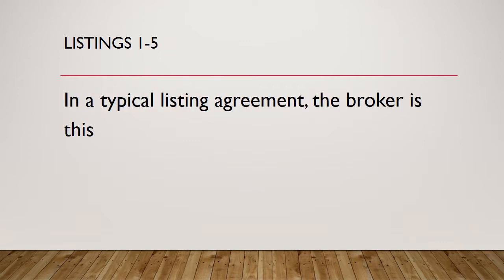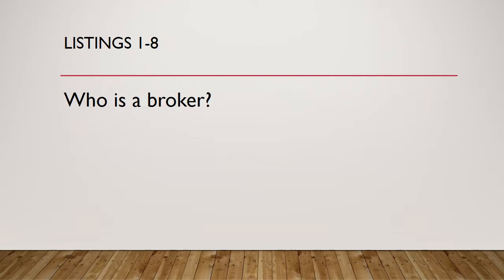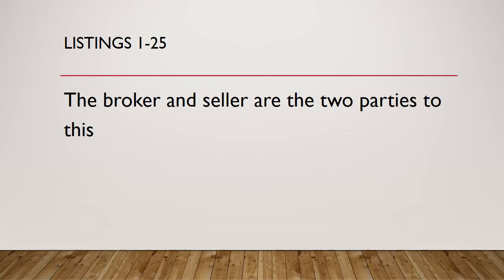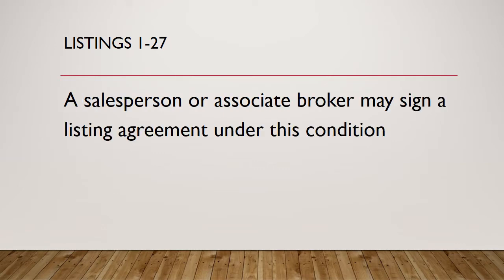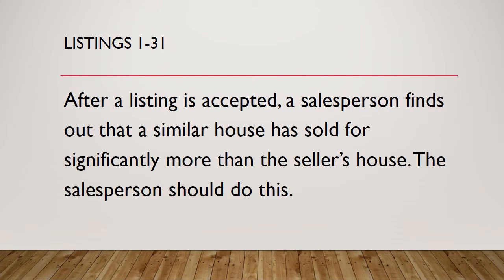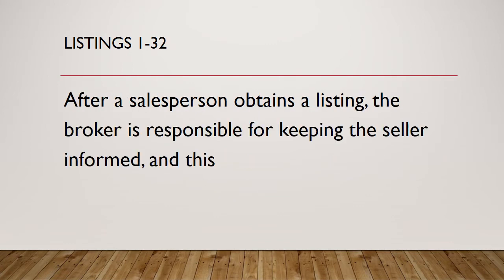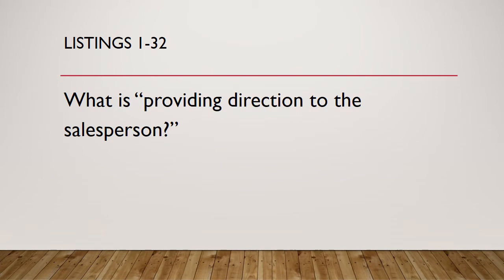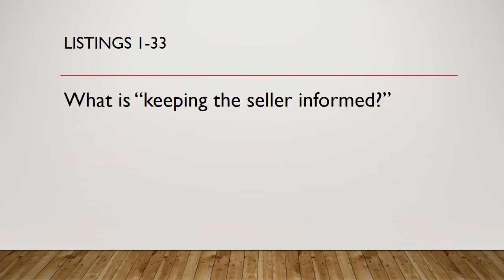Listings 1 Real Estate Fun Game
Use these fun games to study for your GA and national real estate exams. They play just like the famous TV game show but cover all of the areas of the Real Estate Salesperson's Exam.